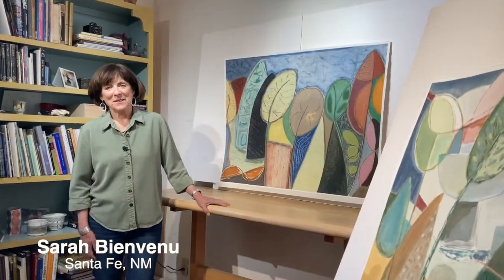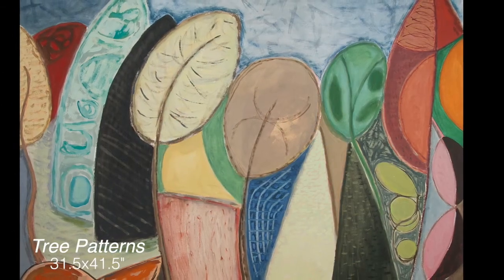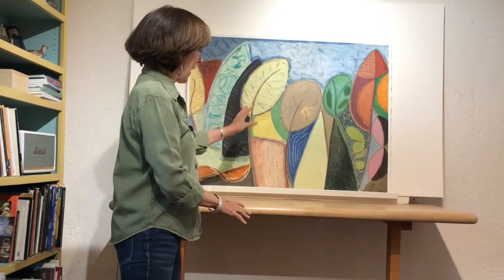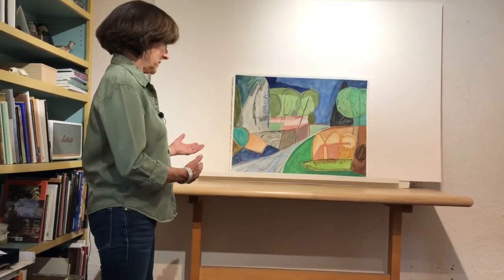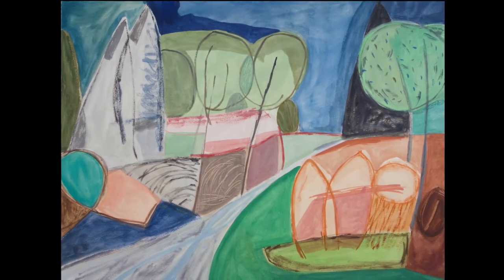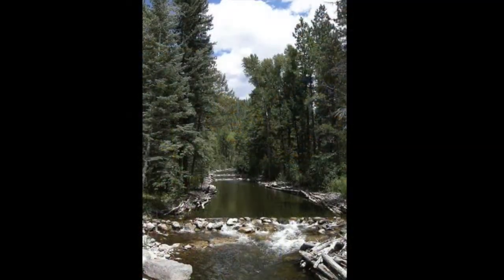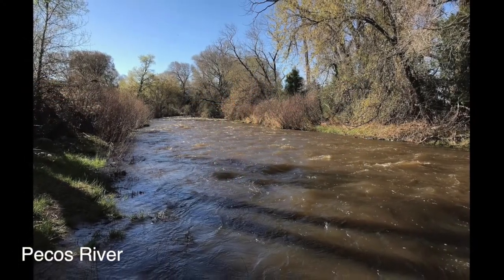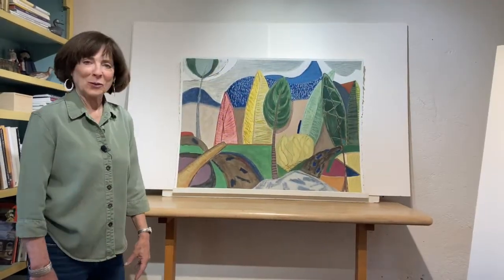Inside the studio with watercolor artist, Sarah Bienvenu.